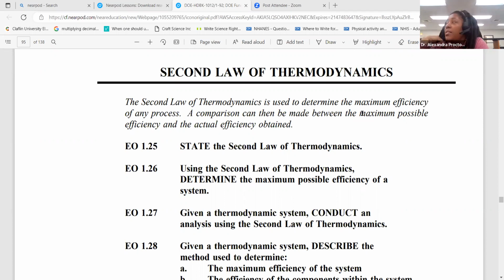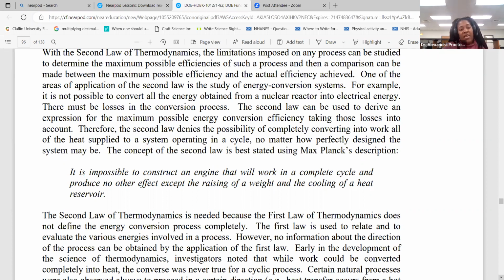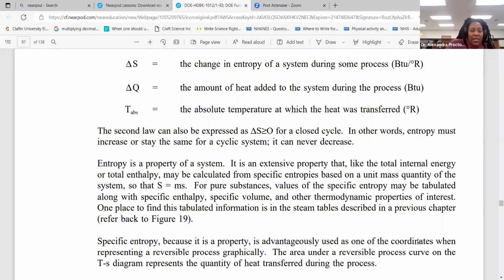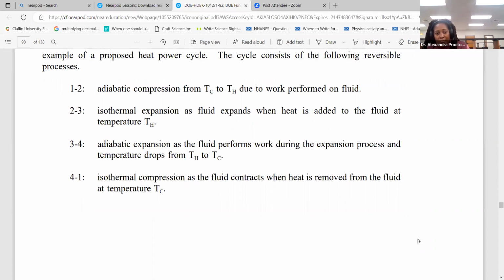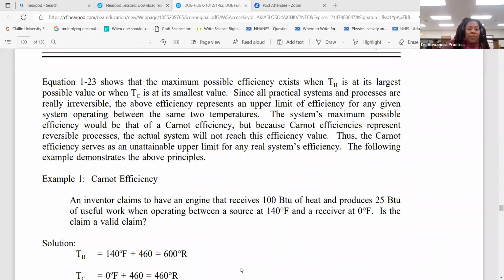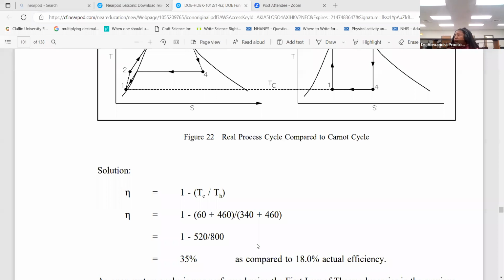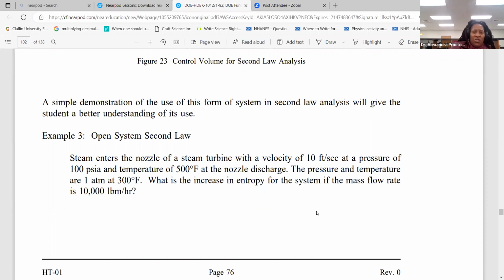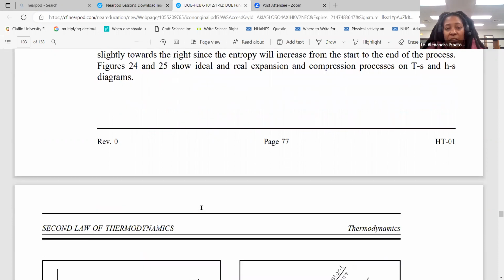Thermodynamics DOE vol 1 (finished vol 1)